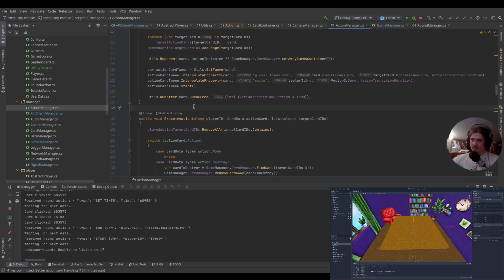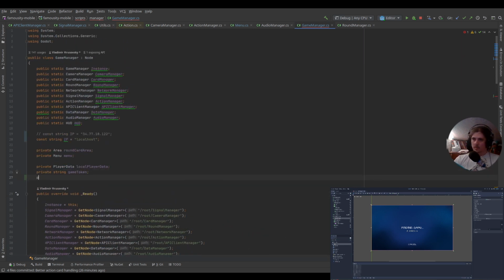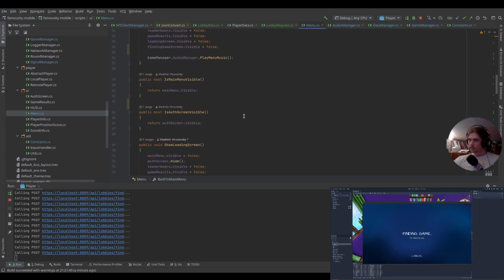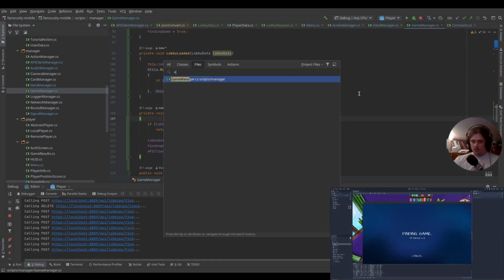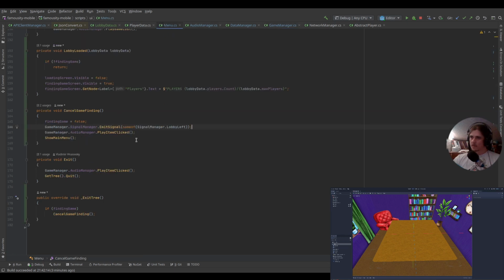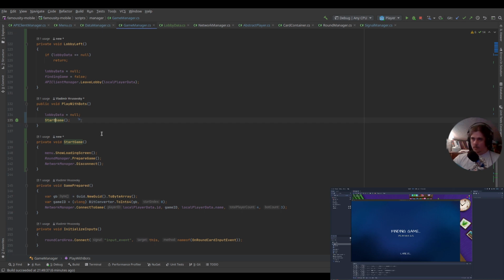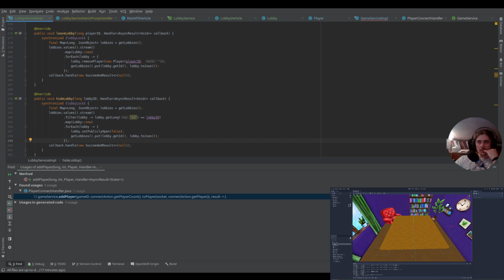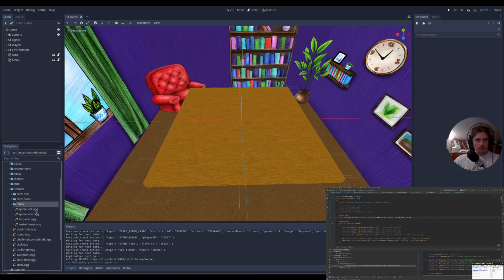Godot Engine (C#) - Famousity: Card Game Mobile (remake from Unity) [Day 21]